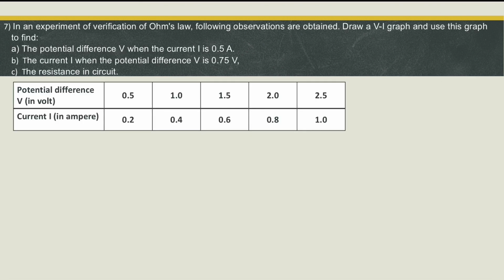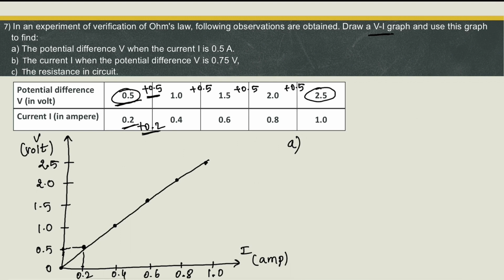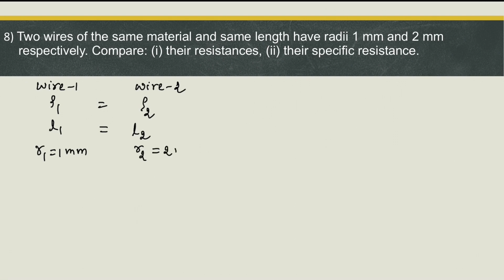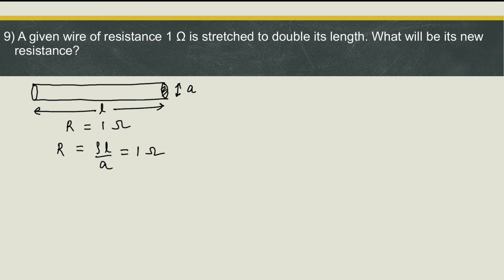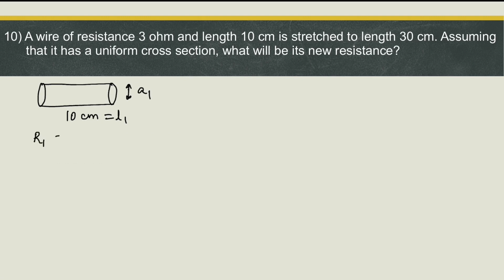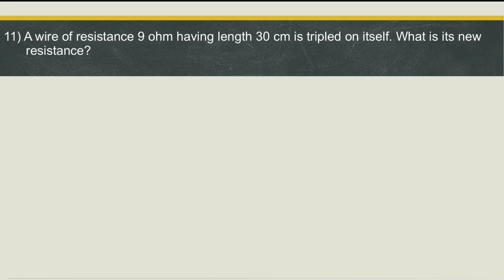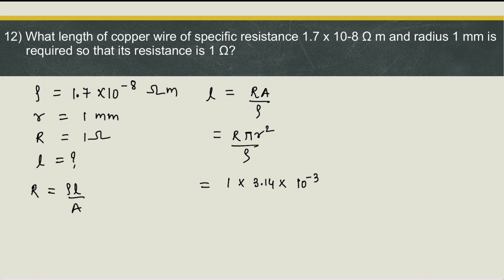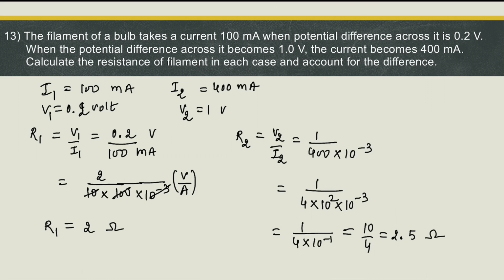ICSE Class 10 Physics | Solutions of Current Electricity Numericals Ex 8A (7 to 13) Concise Physics